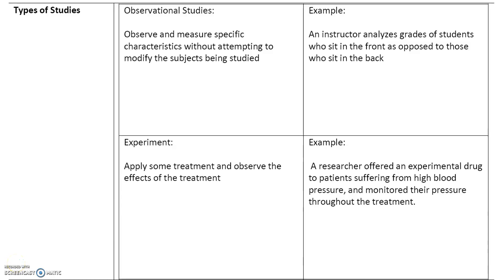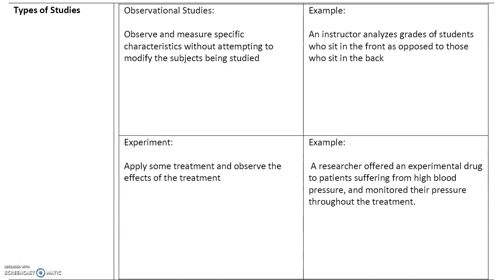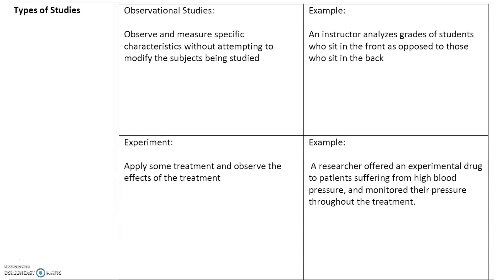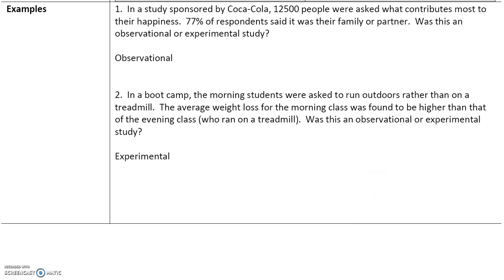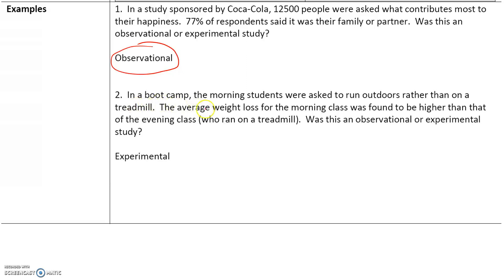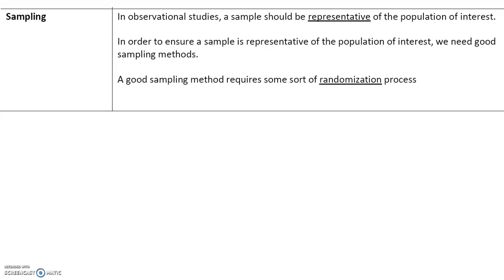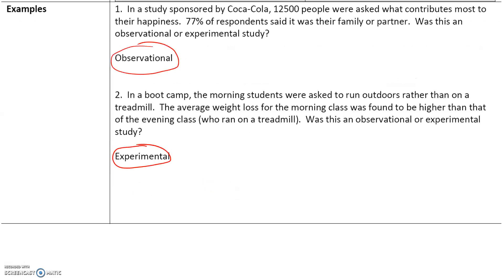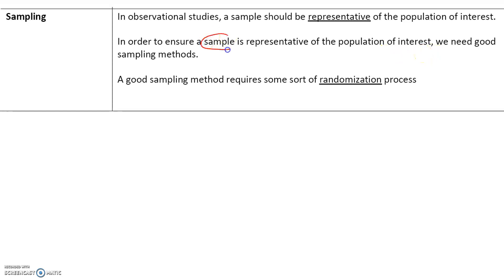Stats_1.2.3 - Types of Studies